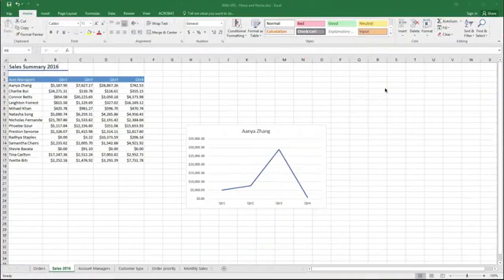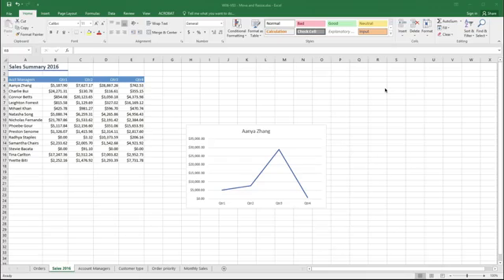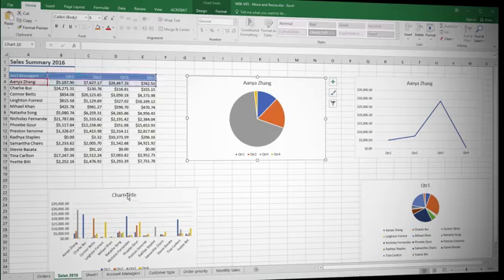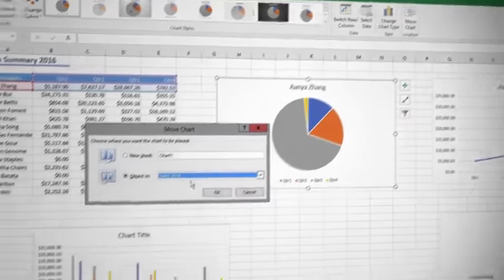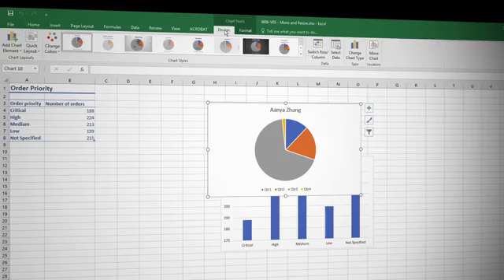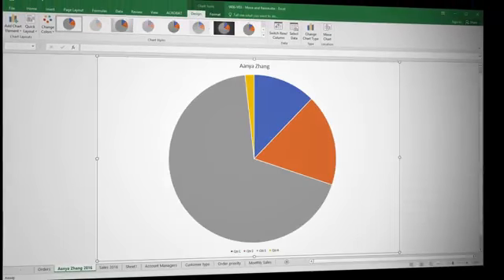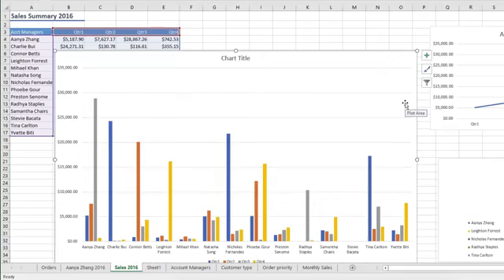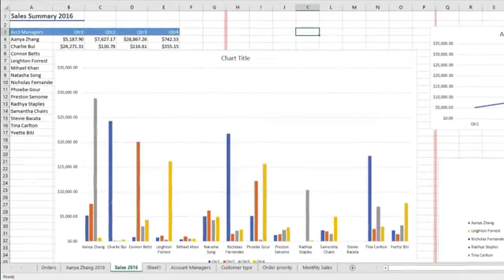Move and Resize Charts in Excel by Samkabcizo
This tutorial will help you to understand how to move and risize Chart in excel